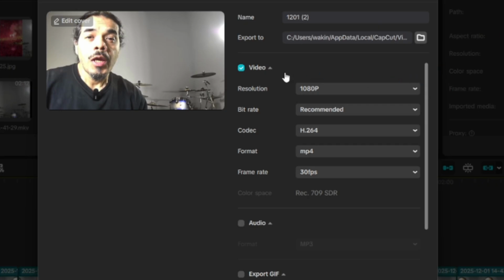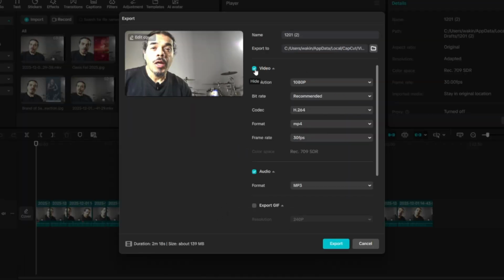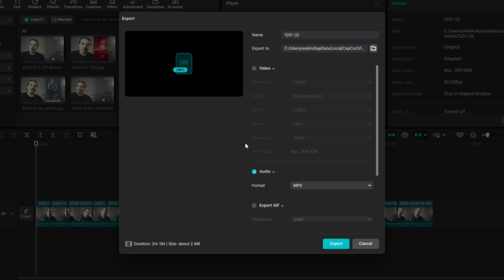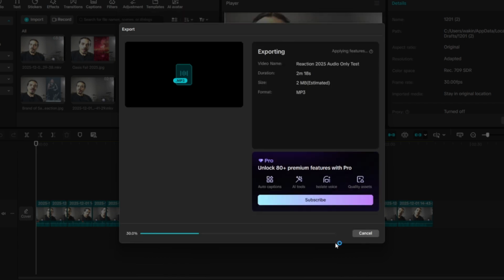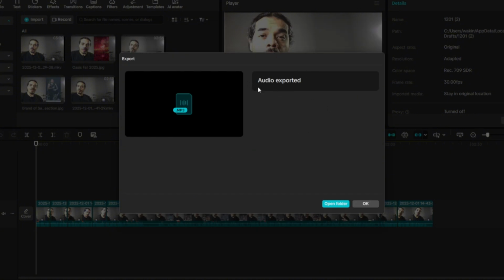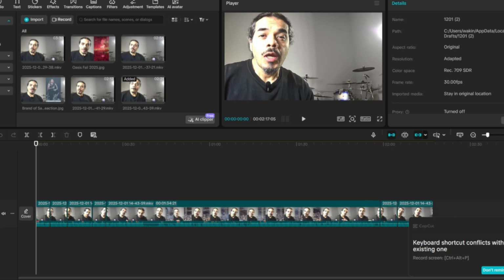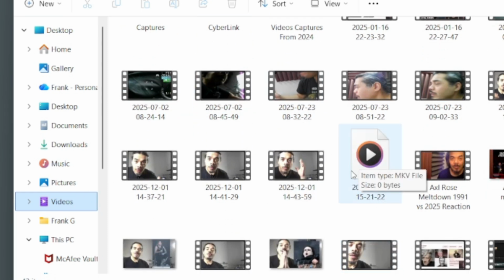How to Export Audio from a Video as MP3 CapCut Tutorial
How to export audio from a video in CapCut. This is very simple, all you need to do is get your video on the timeline. Go to the upper right hand side on the top. Click the export menu.
From there you will see the options.
That's it and now you are ready to edit as you wish.